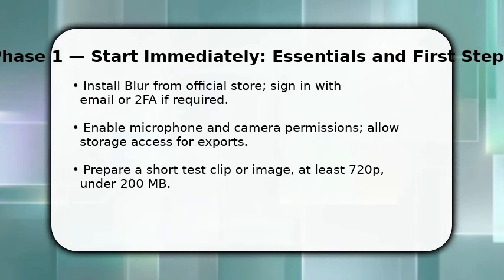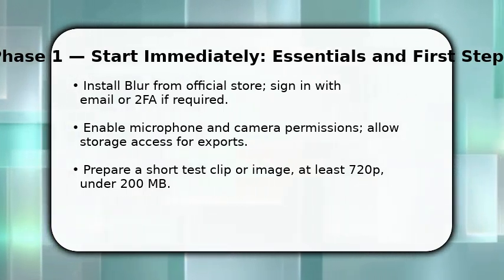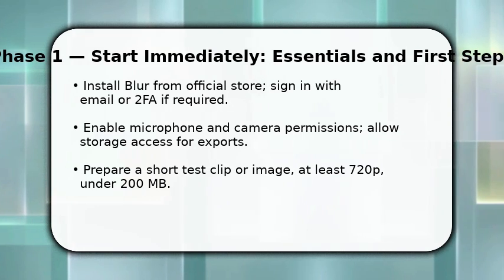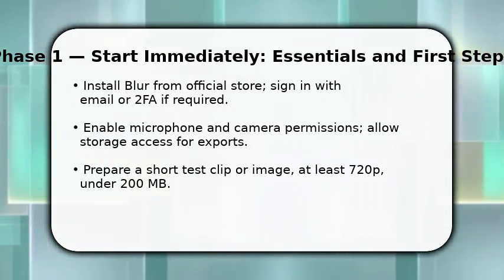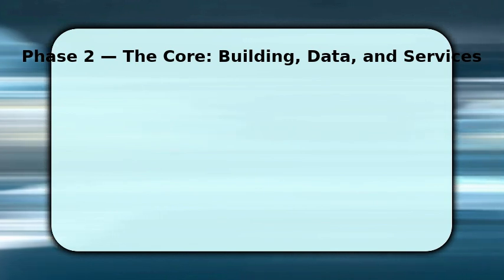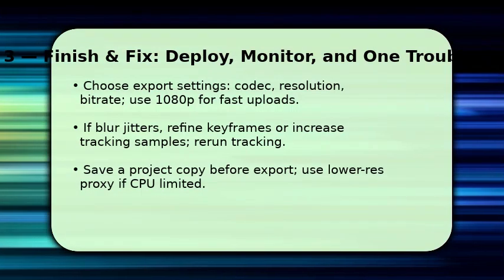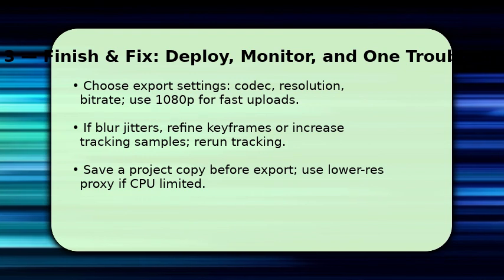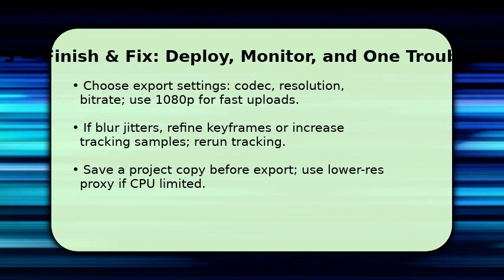How to Use Blur App - Easy Guide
How to Use Blur App - Easy Guide | 🔒 Surfshark VPN Deal — Stay private and secure. $1.99/mo + 3 Months Free ▸

Discover the simplicity of using Blur app to enhance your privacy. This video provides a step-bythy guide on how to quickly set up and use this powerful tool for screen blurring, perfect for protecting sensitive information in photos or videos.

Blur App, screen protection, privacy settings, photo editing, video privacy,